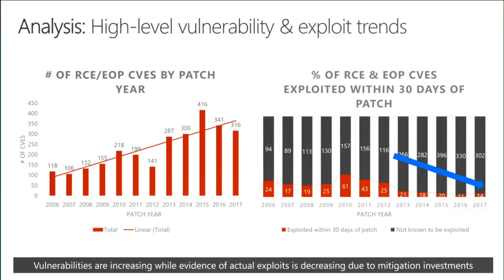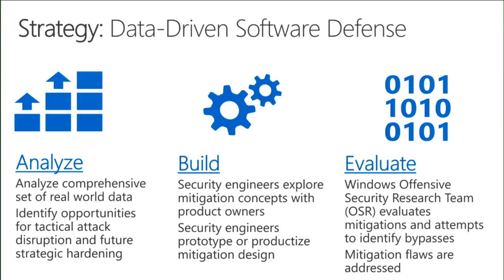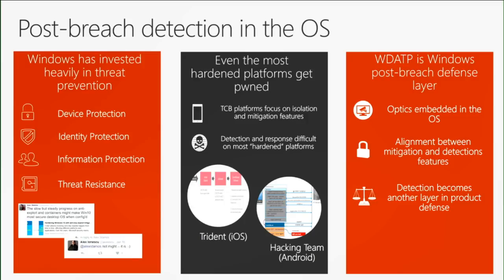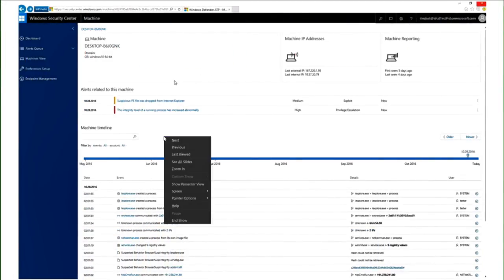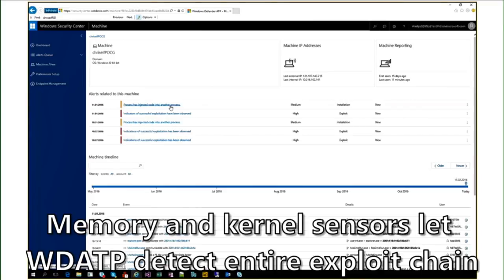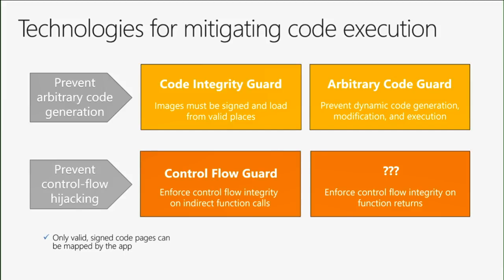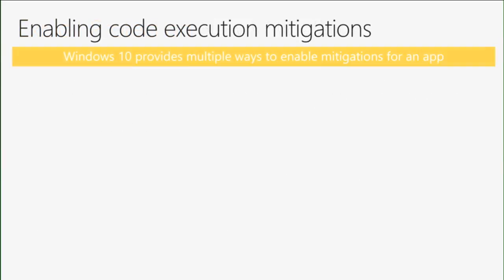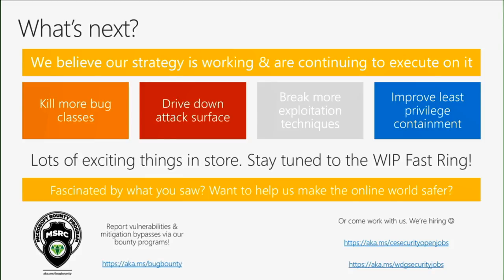Red Teaming Windows: Building a better Windows by hacking it - BRK3079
For generations of Windows releases we’ve relied on the Security Development Lifecycle (SDL), Threat Modeling, and other processes to help identify security weaknesses in our designs and implementations and now with Windows 10 we’ve added another key tactic to our approach which is to use Red Team tactics. This process which started in Windows 8 has been scaled out and has become central to our engineering process. Come join us to learn how the Windows Red Team helps us build a better Windows by hacking it! Note: This session is part of the core Windows Security session set._x000D_